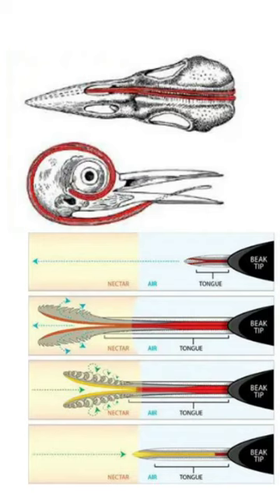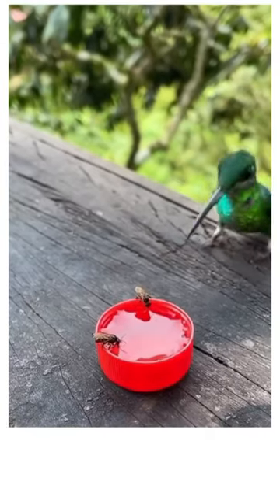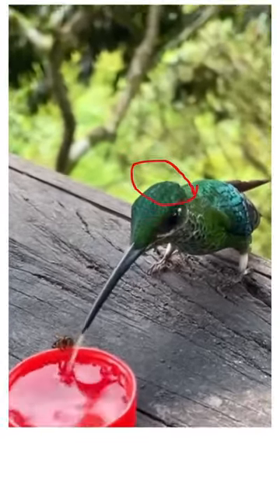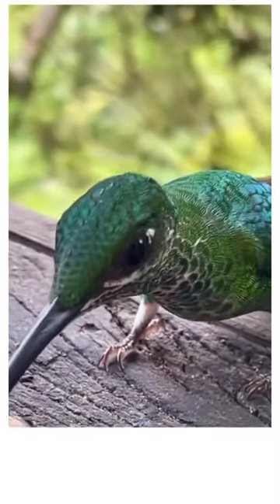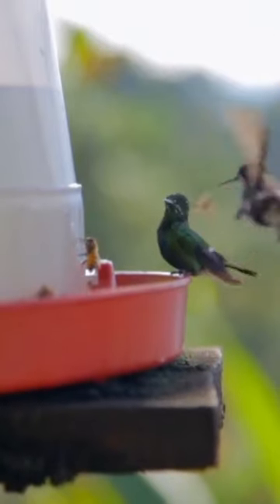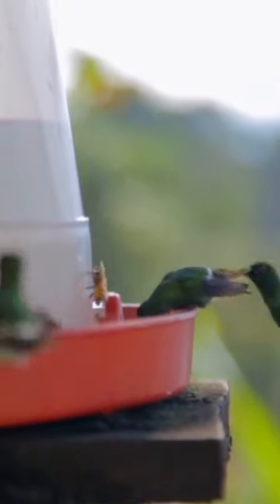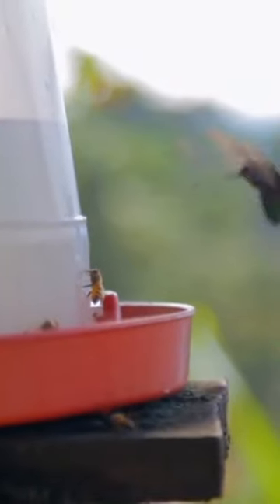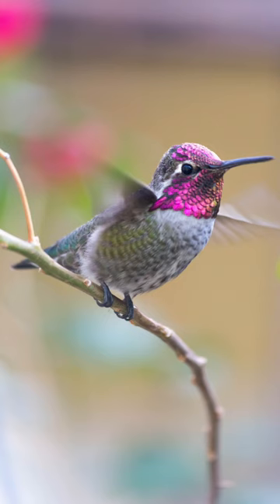Hummingbirds wrap tongue around its skull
Hummingbird wrap tongue around its skull